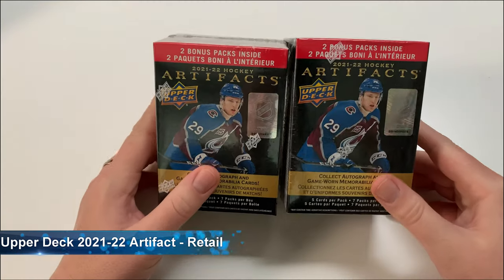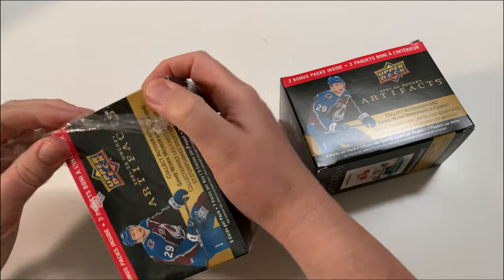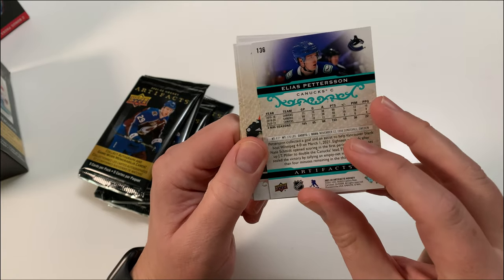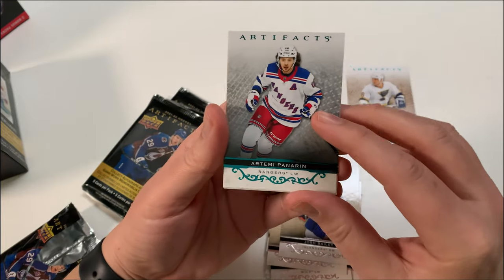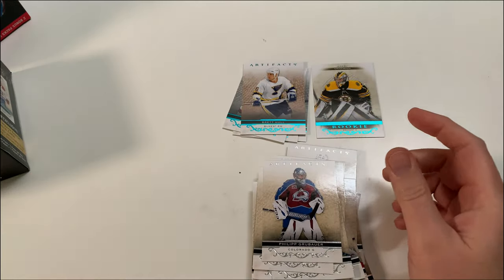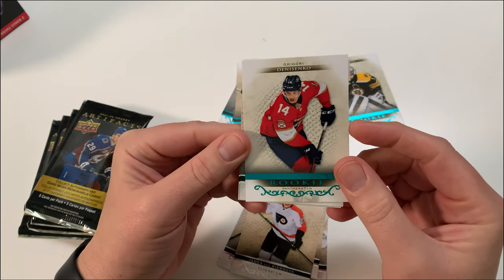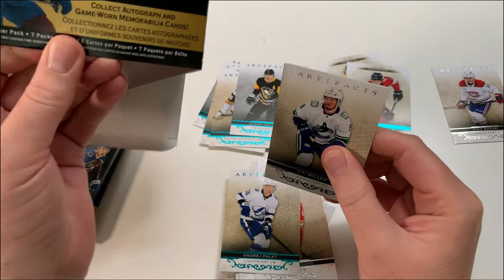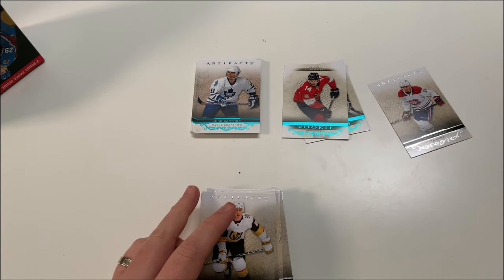Opening Bargain Bin Walmart Hockey Cards - Upper Deck Artifact 2021-22